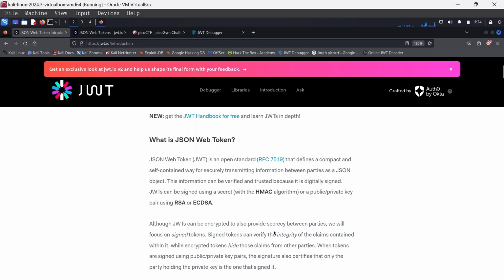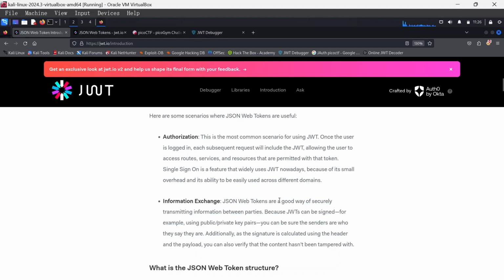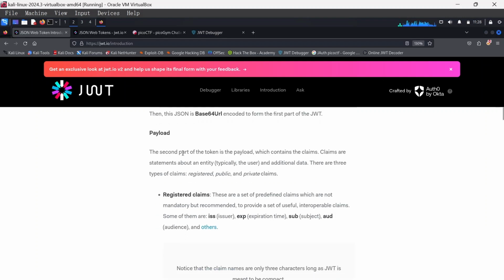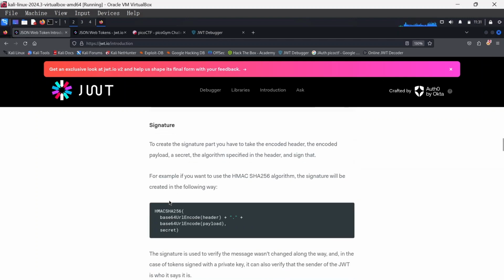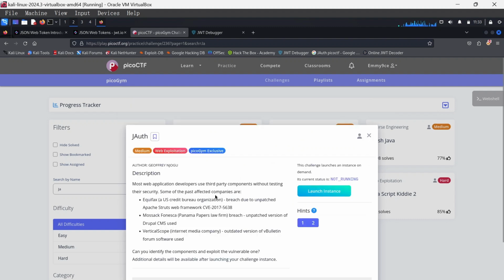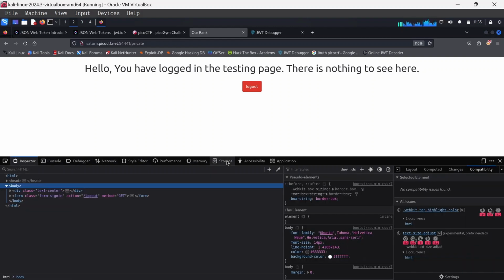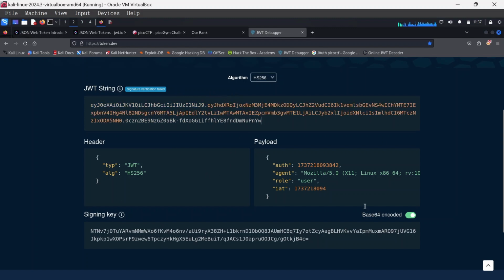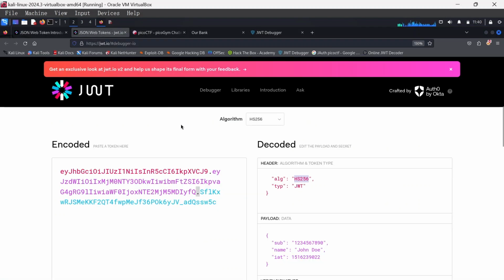What is JWT? JSON Web Token Explained + CTF Practical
What is JSON Web Token? When should you use JSON Web Tokens? What is the JSON Web Token structure? What is JWT Payload, What is JWT Header, all these are explained in this video.

This video is a form of journal and a way I revise what I've learnt.

0:00 - Intro
0:19 - What is JSON Web Token?
1:38 - When to use JWT
2:57 - What is JWT structure?
3:38 - What is JWT Header?
4:25 - What is JWT Payload?
6:26 - What is JWT Signature?
7:22 - Putting it all together
8:26 - Practical(PICO CTF JAuth Challenge)
14:10 - Outro

hackthebox tryhackme ethicalhacking cybersecurity cybersec hacking informationsecurity pentesting ethicalhacking cybersecuritytraining learnhacking tryhackmecommunity tryhackmerooms cyberwarriors cyberattack cyberdefense cyberthreats cybercrime cyberawareness cyberhygiene cybersavvy cybereducation cyberskills linuxcommunity linuxusers linuxenthusiasts linuxmastery cyberninjas ninjaskills linuxsecrets hiddenfiles shellscripting capturetheflag adventofcyber attacksurfacereduction securityposture networksecurity cybersecurityprofessional phishing dosattacks vulnerabilityexploitation firewall intrusiondetection patchmanagement cyberdefence cyberresilience cybercrime informationsecurity cyberthreats cyberattack cyberprotectkali linuxlinuxnmapsslhttphttpssshtelnetchargenportport numberswireshark